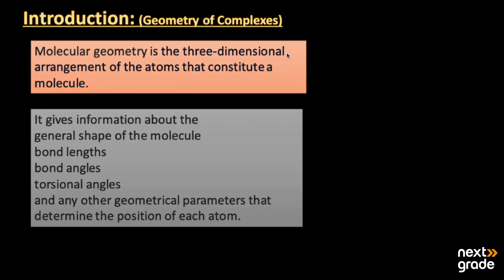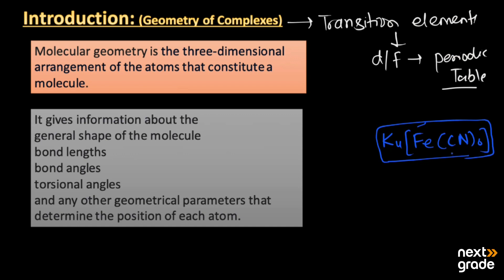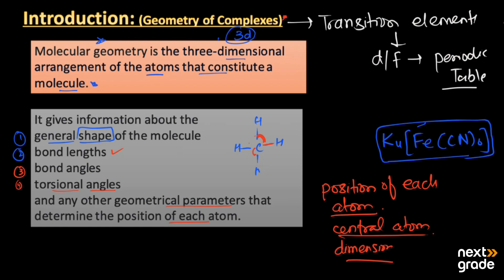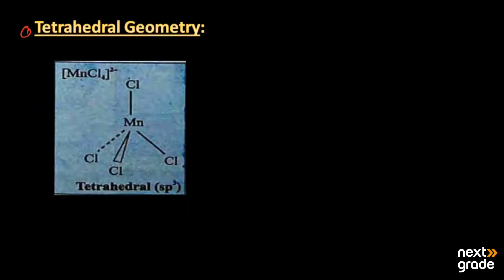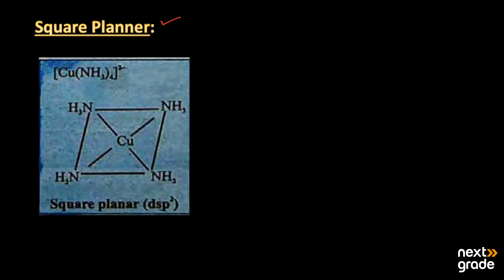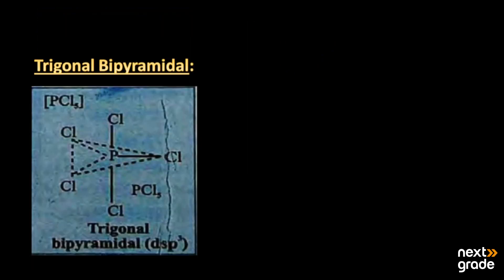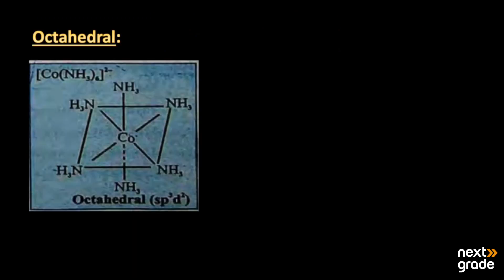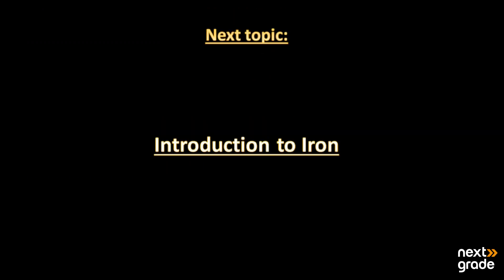Geometry of Complexes: Understanding Molecular Arrangements | Grade 12 Chemistry | Lecture 23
Delve into the fascinating world of complex compounds and their molecular arrangements in this Grade 12 Chemistry lecture. Explore the diverse geometries that characterize these compounds, shaping their properties and behavior.